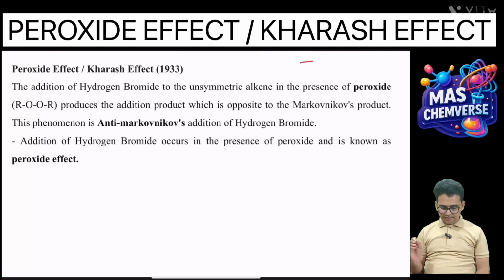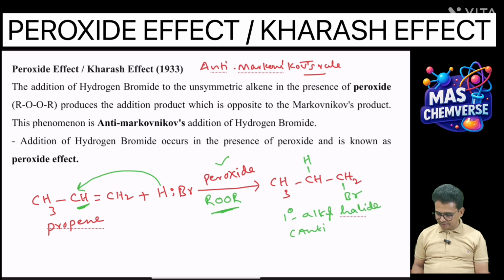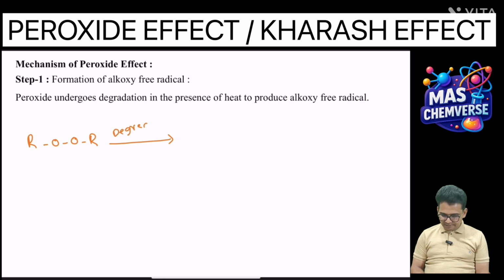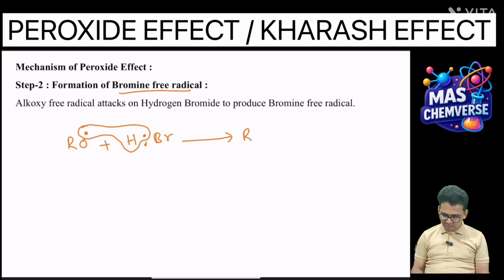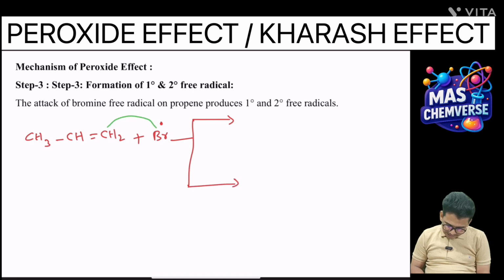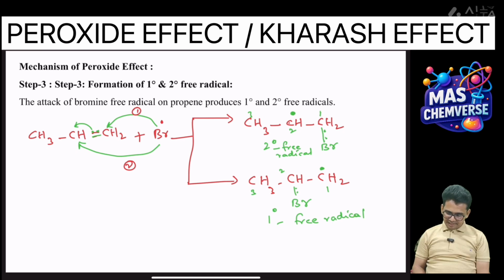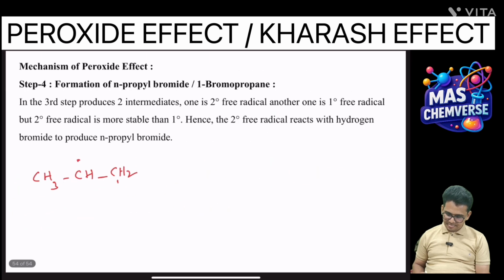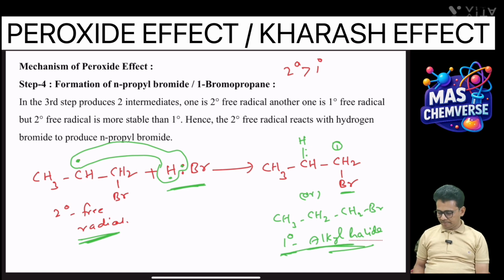Peroxide Effect / Kharash Effect or Anti-Markovnikov / GPAT / Easy learn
Vaizle+2VEED.IO+2
Podcastle+2Vaizle+2
Vaizle+2VEED.IO+2
Vaizle+2Podcastle+2
New Vaizle+1
Vaizle+1
MustWatch Vaizle+1
WatchNow Vaizle+1
Vaizle
Vaizle+1